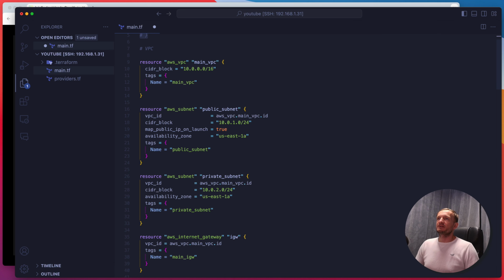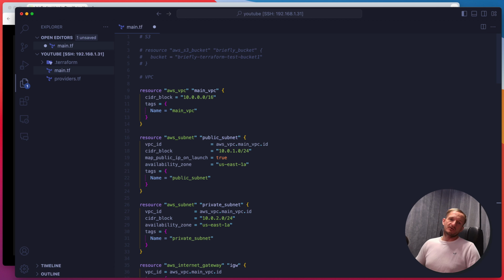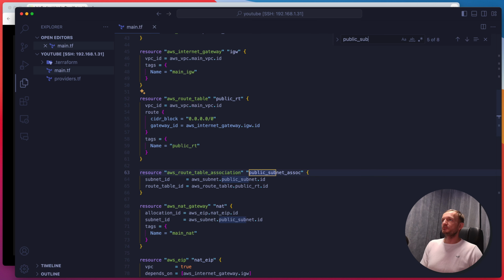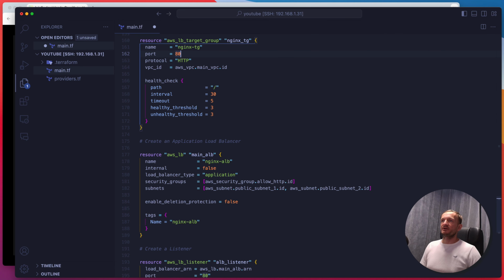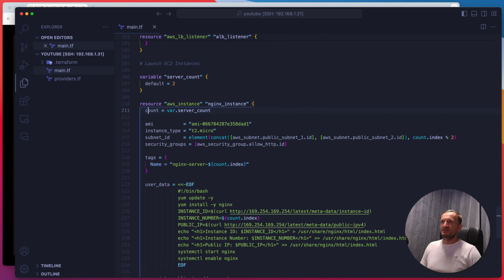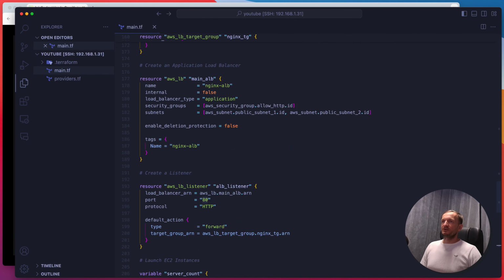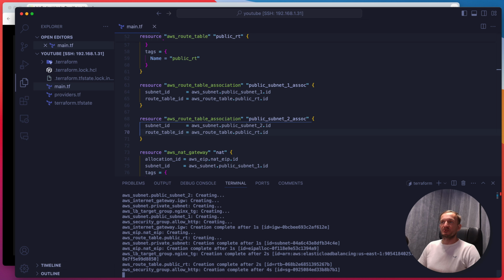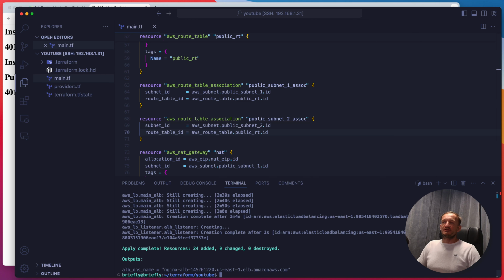Creating AWS Target Group and Application Load Balancer Using Terraform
Why Use an Application Load Balancer?

An ALB automatically distributes incoming application traffic across multiple targets, such as EC2 instances, containers, and IP addresses. It operates at the application layer (Layer 7) and can make routing decisions based on content, offering advanced request routing and web application firewall integration.

What is a Target Group?

A Target Group is a logical grouping of targets that receive traffic routed by the load balancer. It helps in organizing the resources and applying specific configurations, like health checks, to them. Target Groups support different types of targets, including IP addresses, instances, and Lambda functions.

Prerequisites?

- AWS Account
- Terraform installed and configured on your local machine
- Existing VPC and subnets